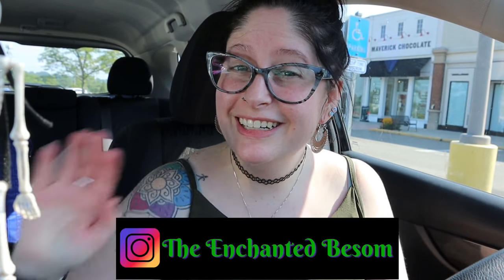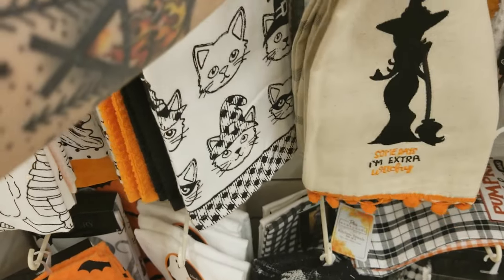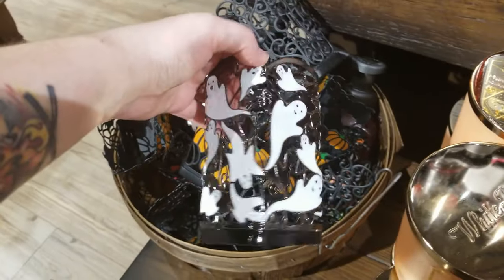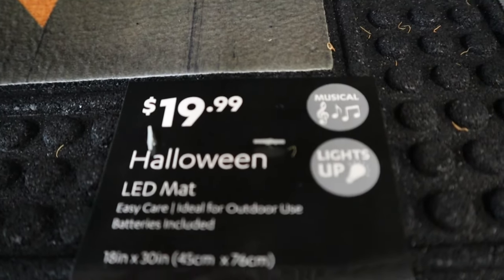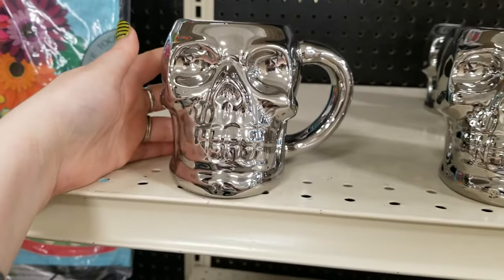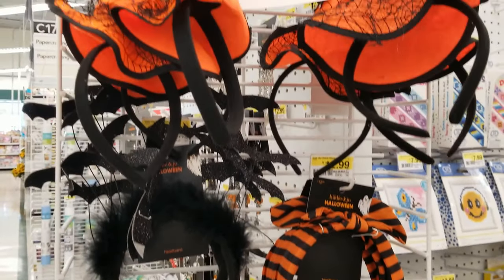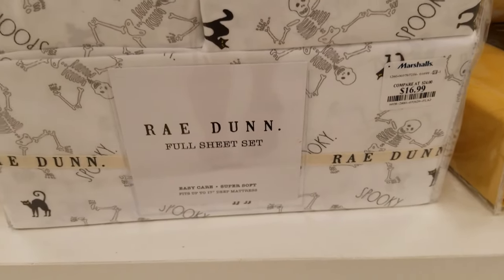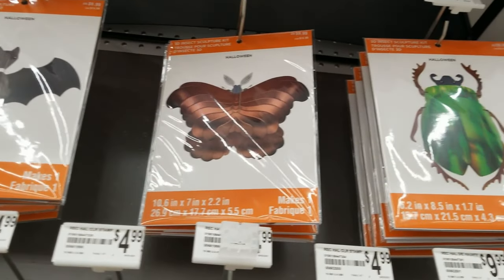Halloween Decor Hunting- Joann, At Home, TJ Maxx, Home Goods, Marshalls, Michaels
Time for our weekly Halloween Decor Hunting video, my first of August! So much more at  Joanns, Home Goods, TJ Maxx, Marshalls, and At Home. I also found a little bit more at Michael's. Let me know your thoughts on what we found and what you're looking forward to so far. Anything on your wish list? I'm looking for those witch jackolanterns on pedastals, and you can never go wrong with more fuzzy blankets. ;)